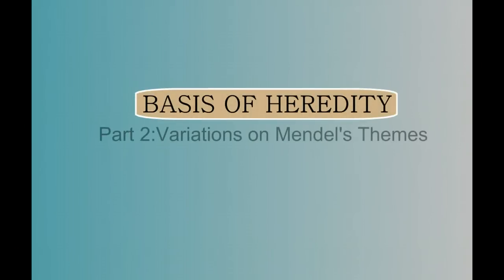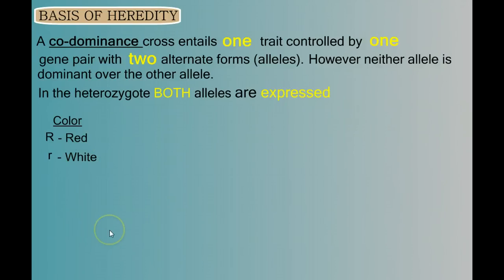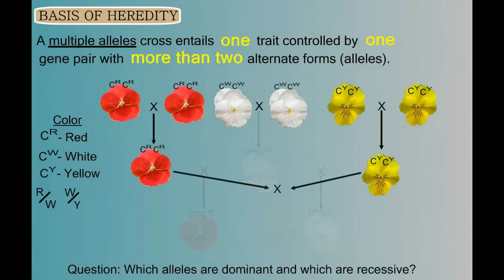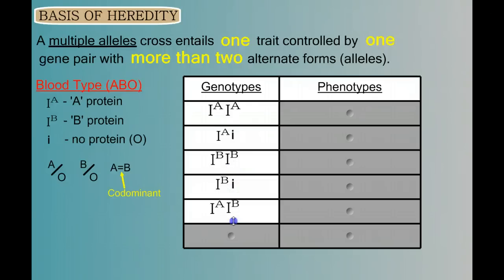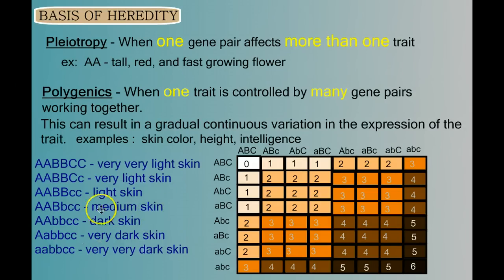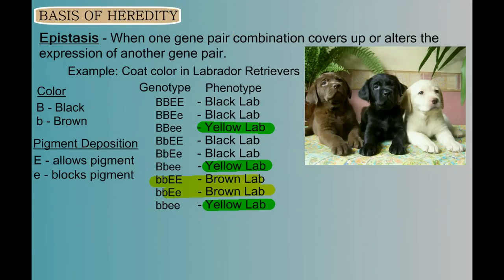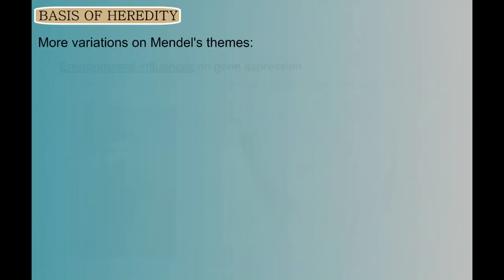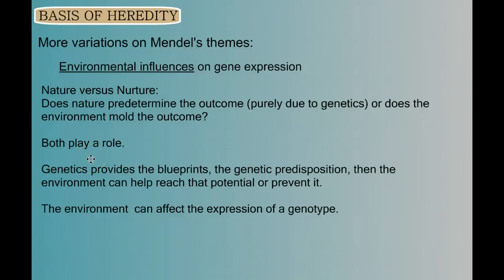Genetics Part 2: Variations on Mendel's Themes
To interact with this video and have access to auxiliray materials follow this This video is a follow-up to basic mendelian genetics where we discuss variations on Mendel's themes.